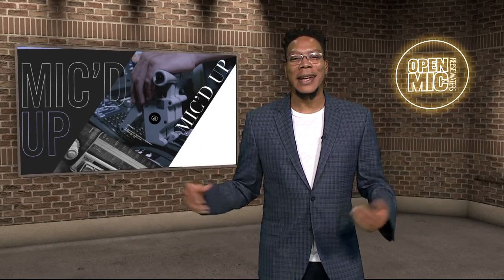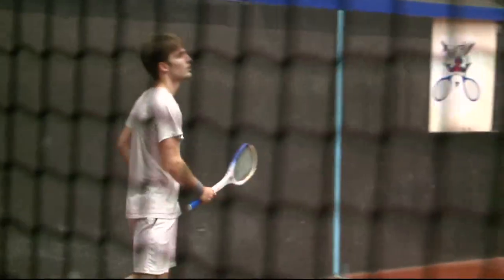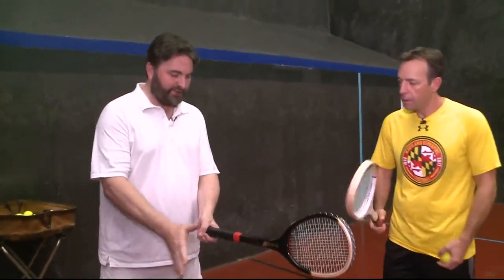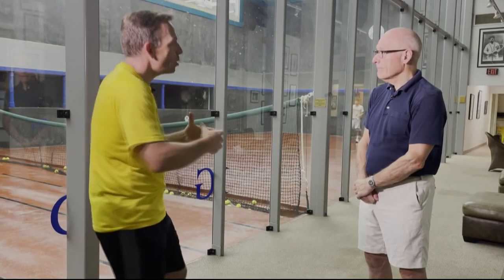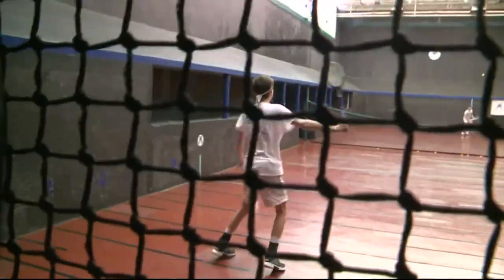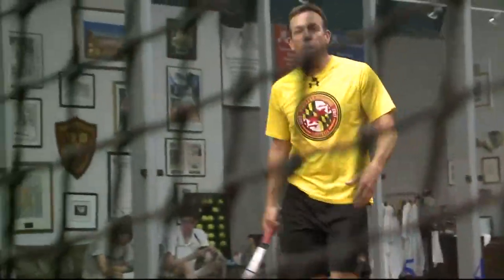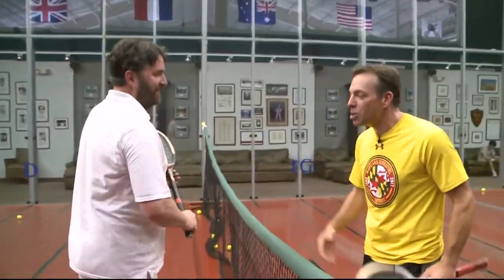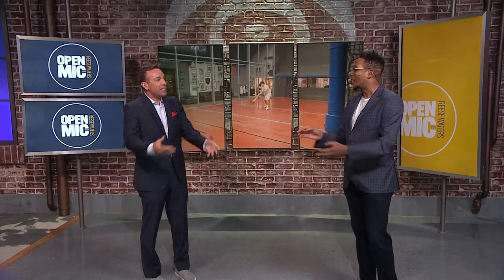Mic'd Up: Real Tennis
Today we are heading back in time to look at an old sport getting new life in Virginia.  Adam Longo looks at how it works.